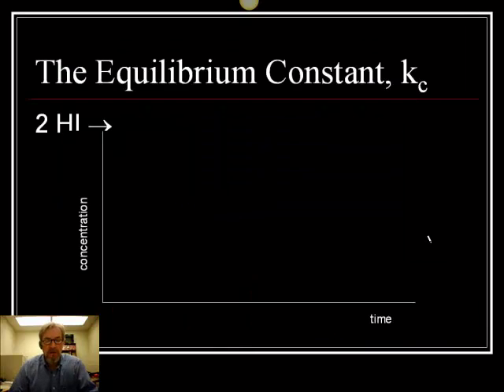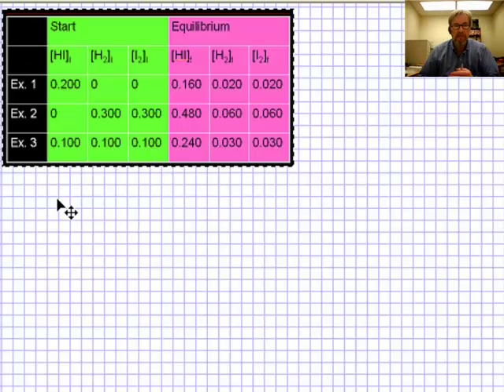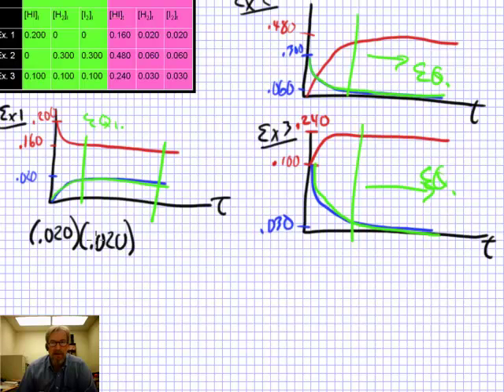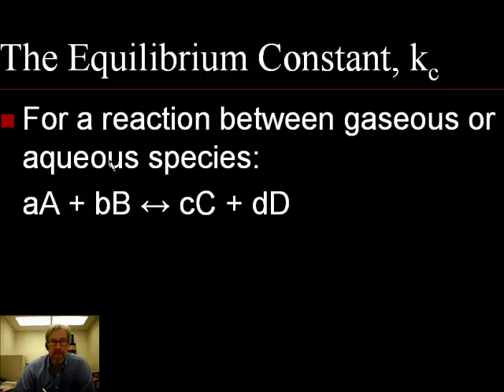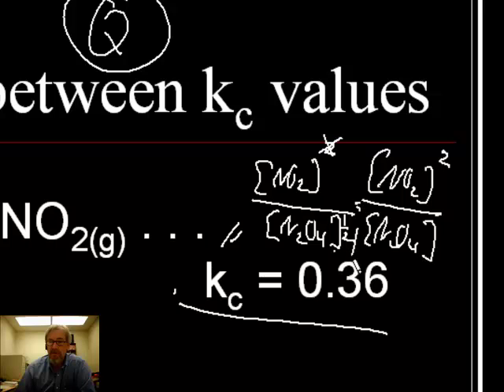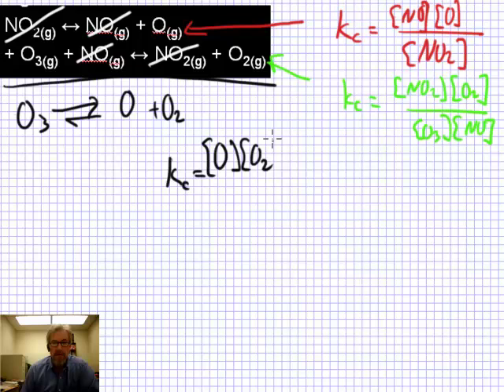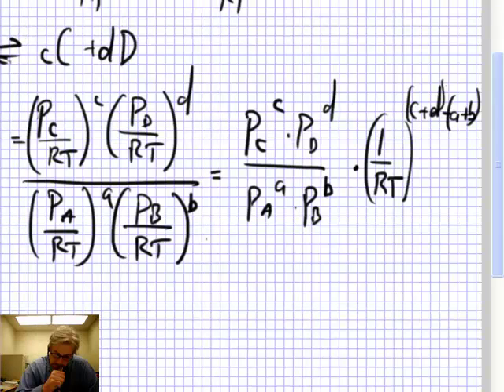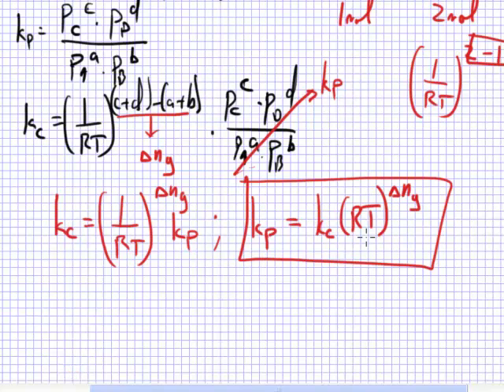ap_ch_13a.mp4